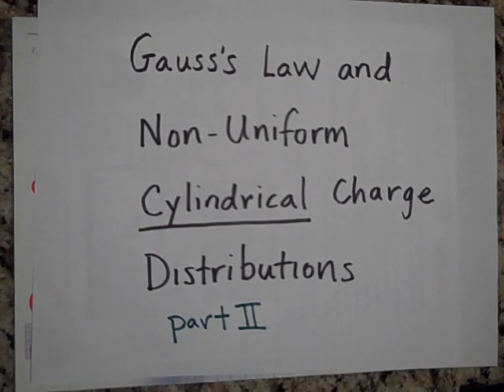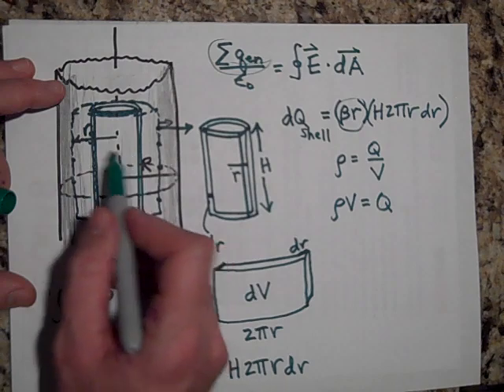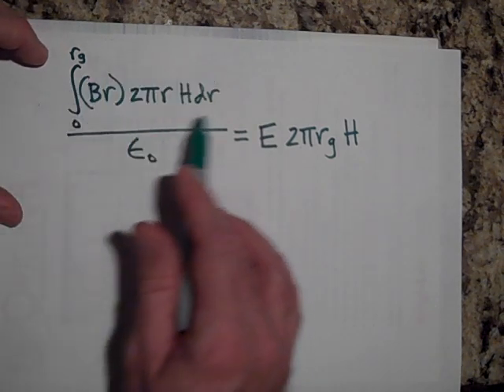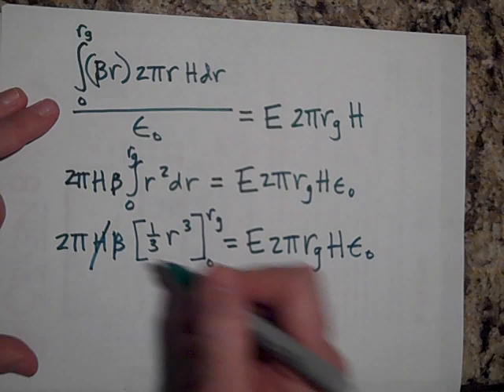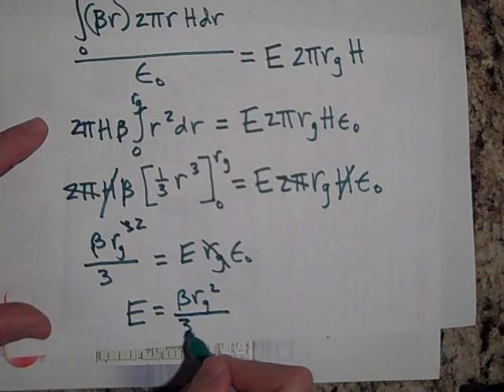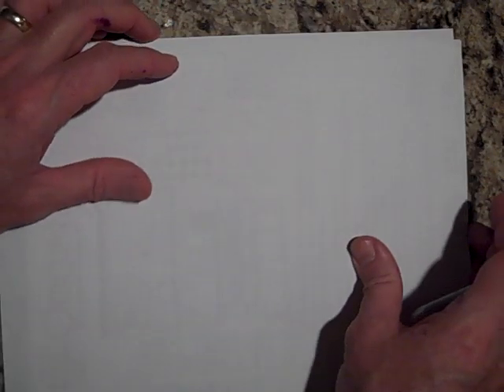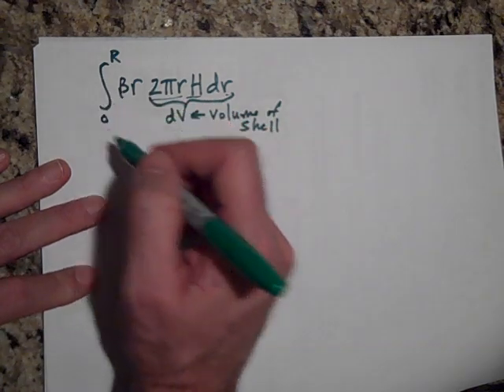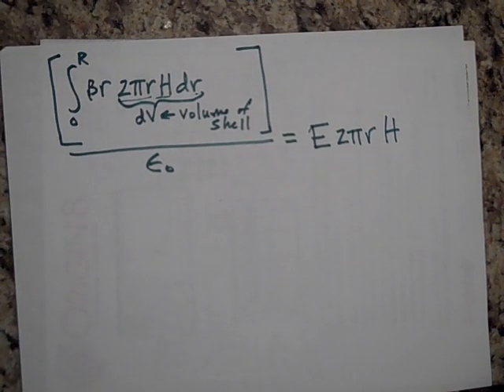Gauss's Law and Non-Uniform Cylindrical Charge Distributions (part II)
Part 2 of using Gauss's law to find the electric field for a non-uniform cylindrical charge distribution.  This is at the AP physics level.